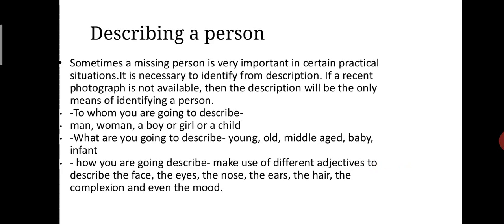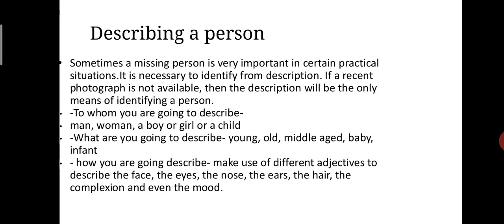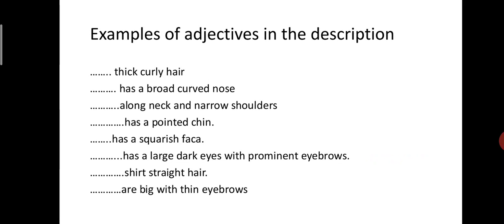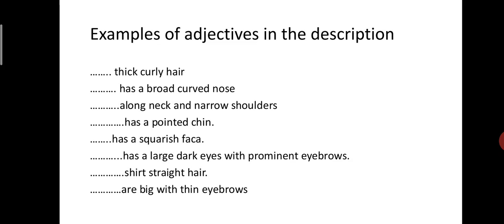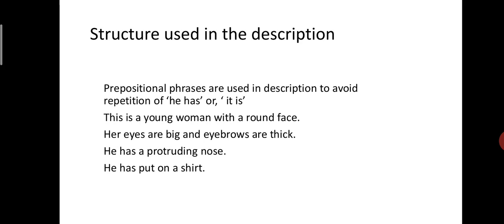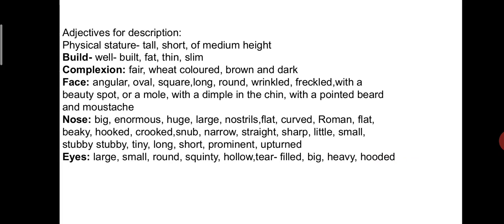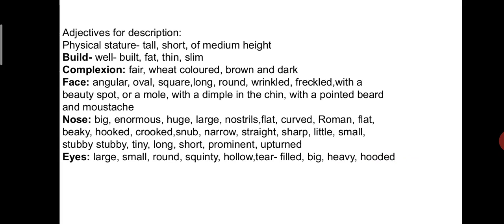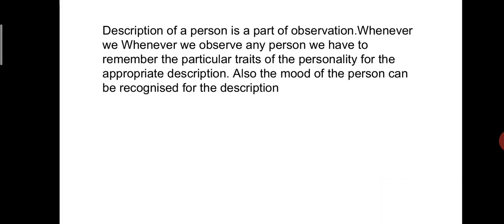B. Com. I Module II part I